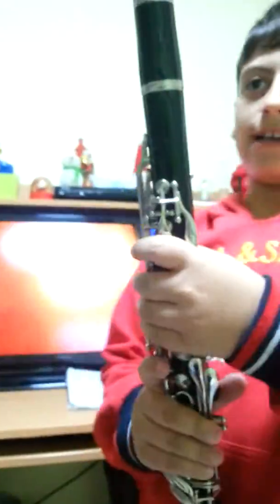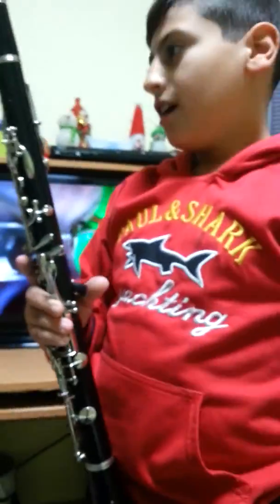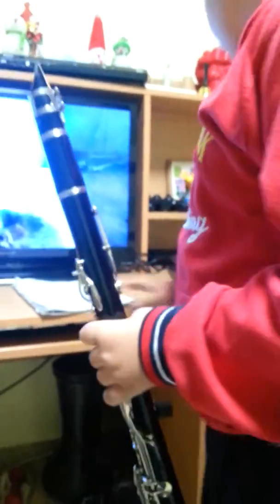How to play Jingle Bells for Clarinetes